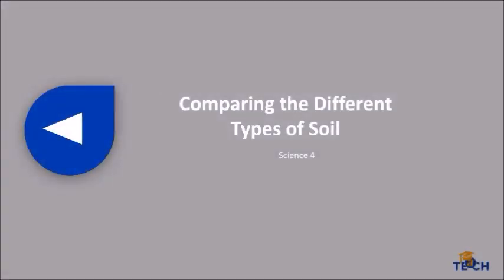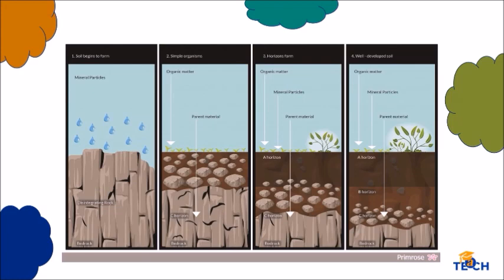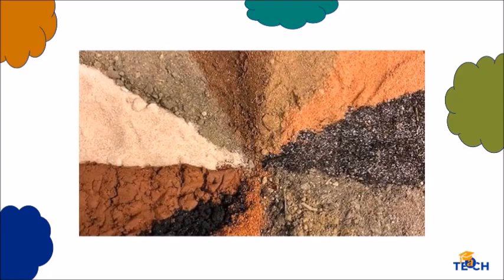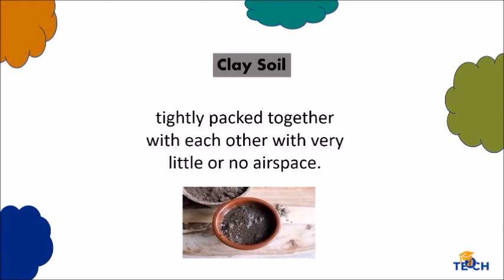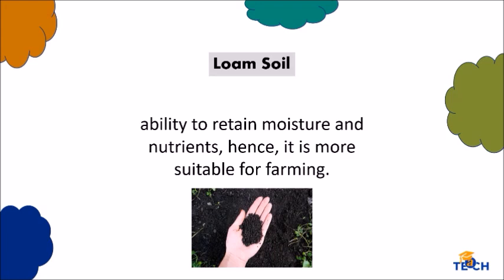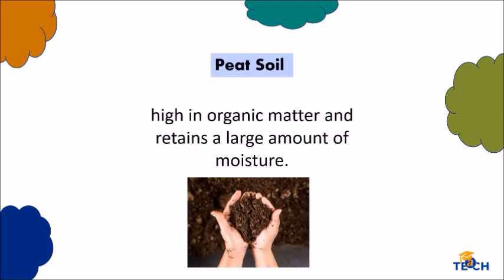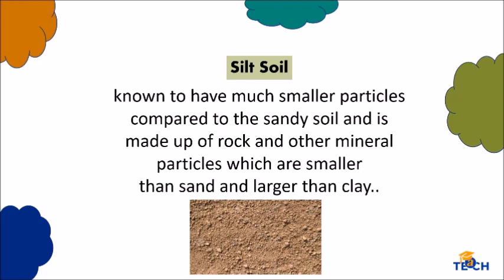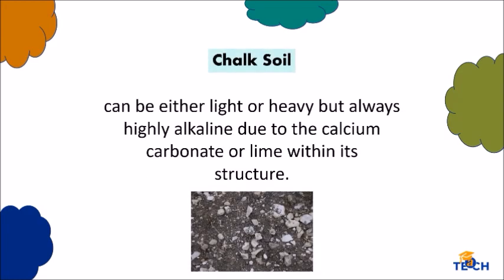Science 4 - Comparing the Different Types of Soil